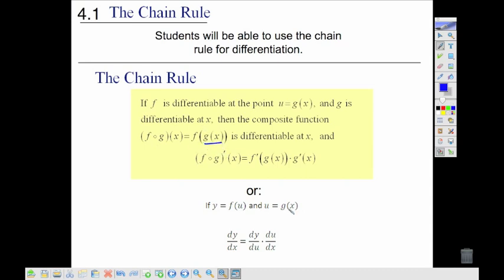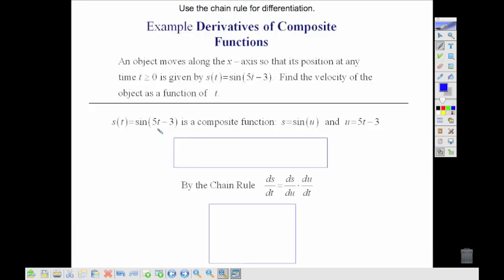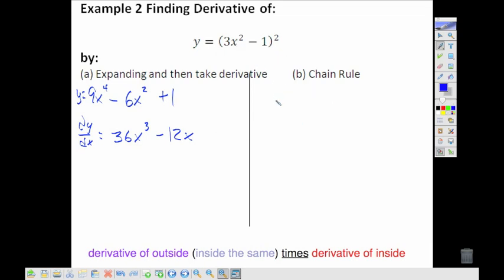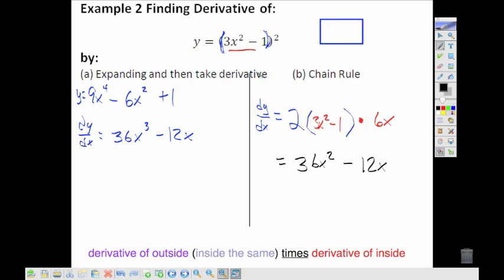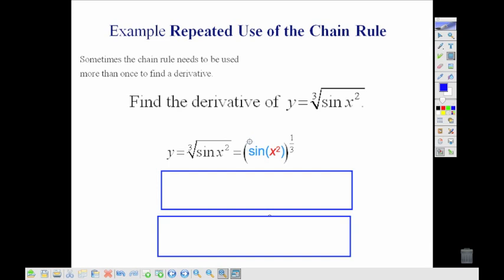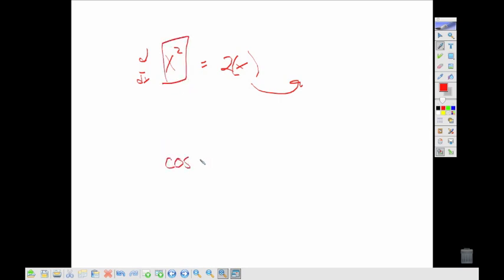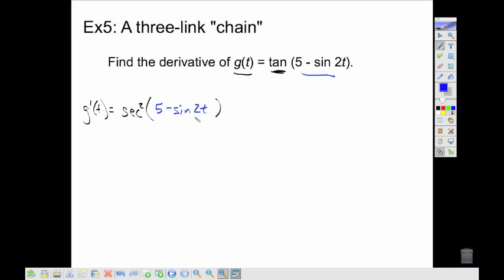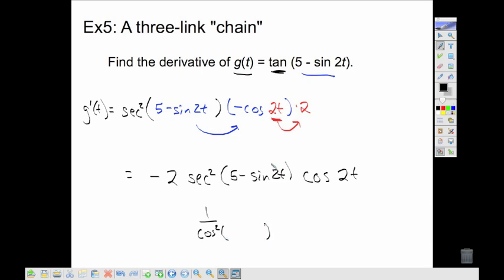Calc 4-1 Chain Rule